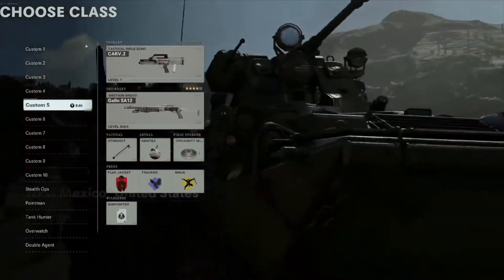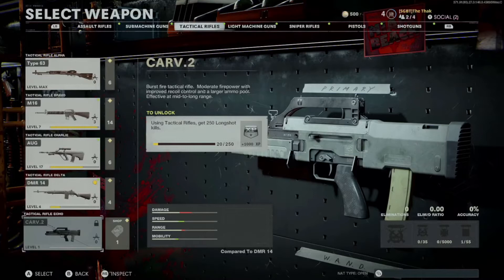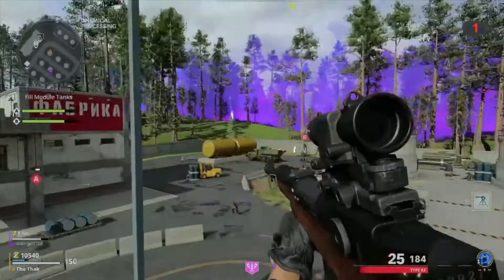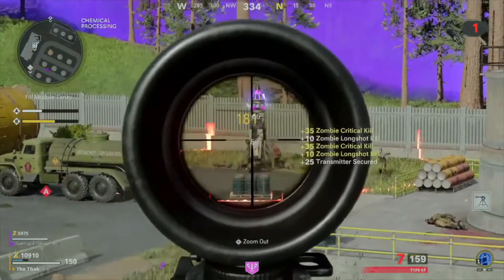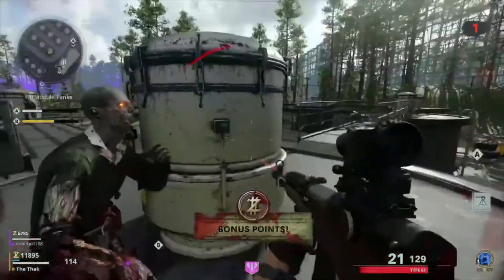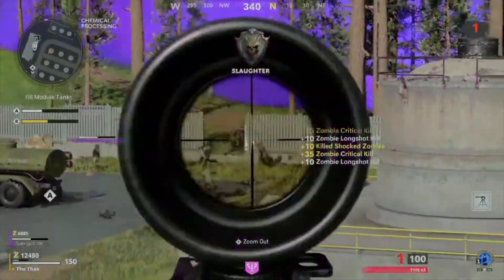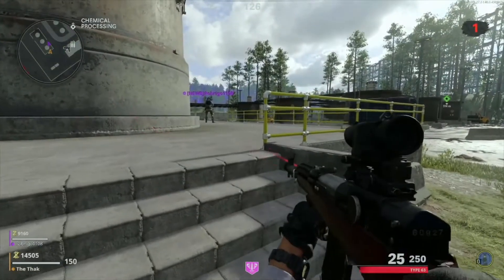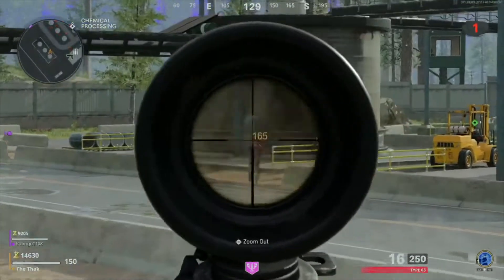Quickest way to unlock the CARV 2! COD Cold War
Hi Friends! TheThak here for TheNewbs and today I’ve got some hints and tips for you to help you unlock the new weapon that has just dropped in Call of Duty Black Ops: Cold War - the CARV.2!

This weapon is a burst fire-mode weapon and is available within the Tactical Rifles section. It’s a little bit tricky to unlock in multiplayer, whereby you have to get rapid kills in 10 COMPLETED matches - i.e. you can’t leave the match.

However, you can unlock it another way by jumping into a round of zombies, specifically into Outbreak, and getting 250 long shot kills with a tactical rifle. This is super easy to do in the Outbreak mode because the maps are significant in size and you can easily kill zombies from a long range. A good tip here is to choose a good tactical rifle, and attach a scope to it - this way you can easily pick zombies off from a far. This works best in the early rounds of Outbreak when the zombies are weakest.